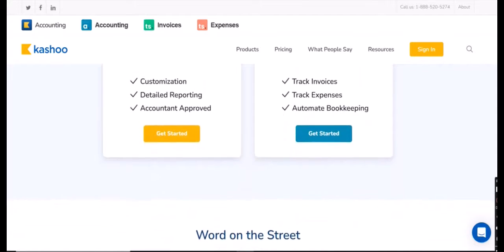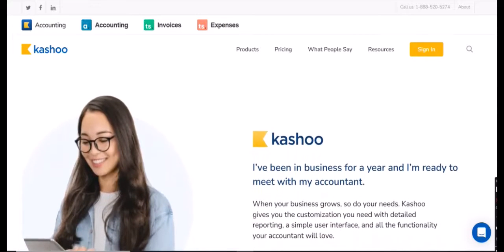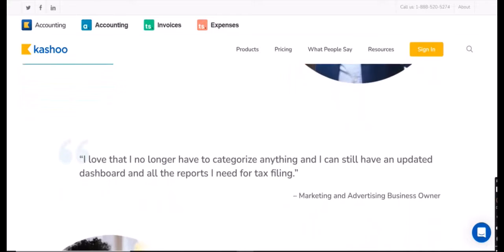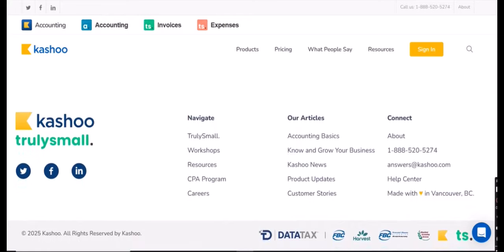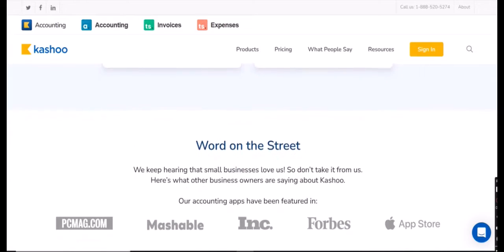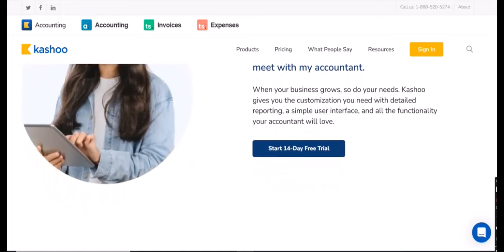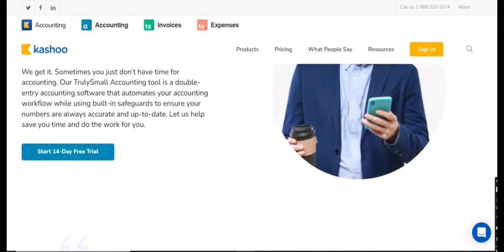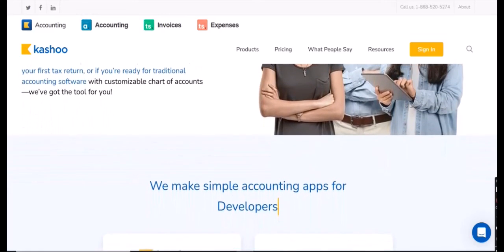Is kashoo web based accounting software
In this video, you will learn about Is kashoo web based accounting software

9 YouTube Channel Ideas to Help You Choose Your Own

✅IGNORE THIS
Related Search: